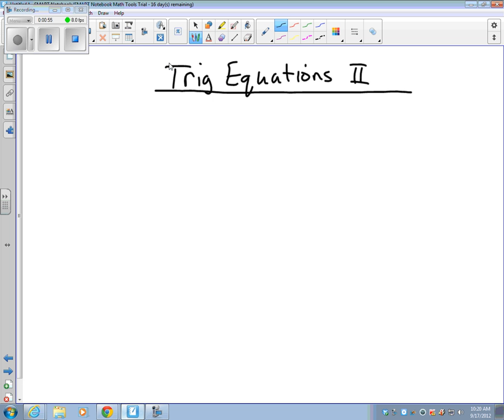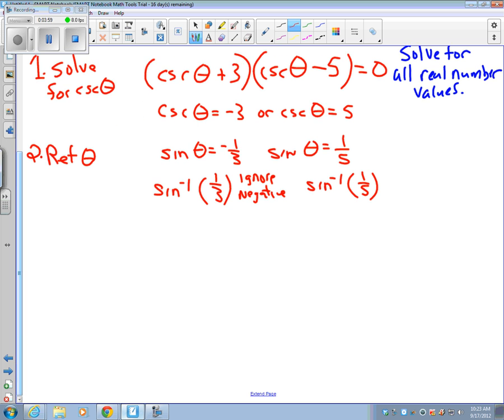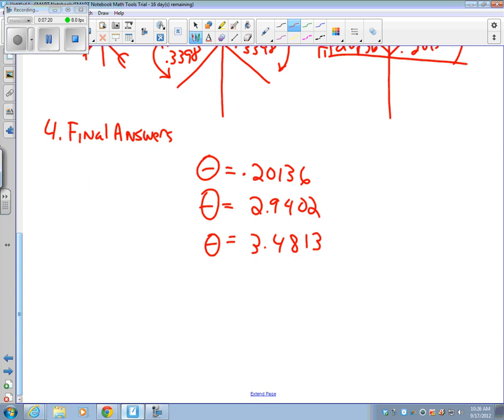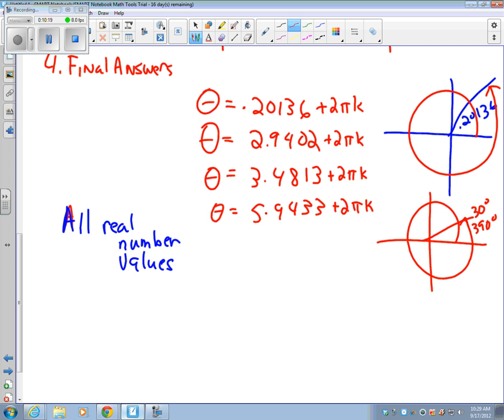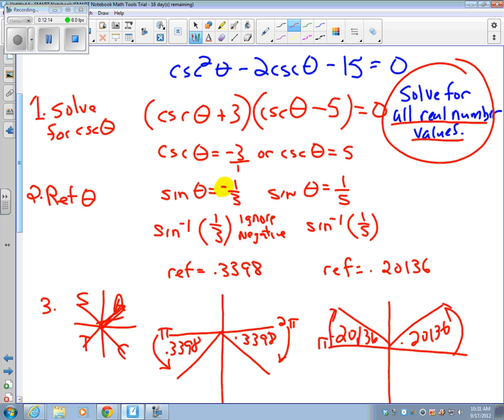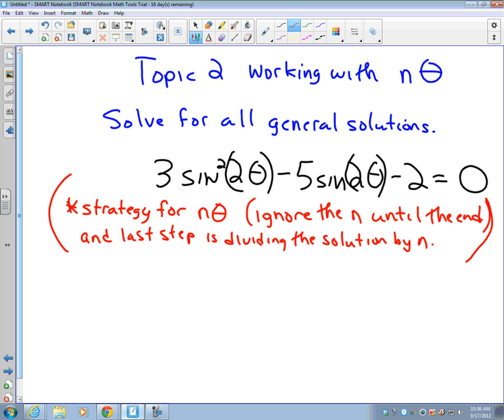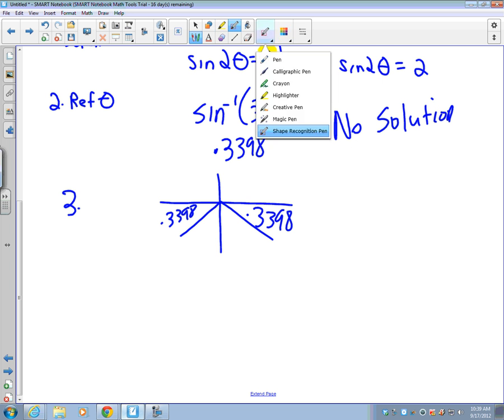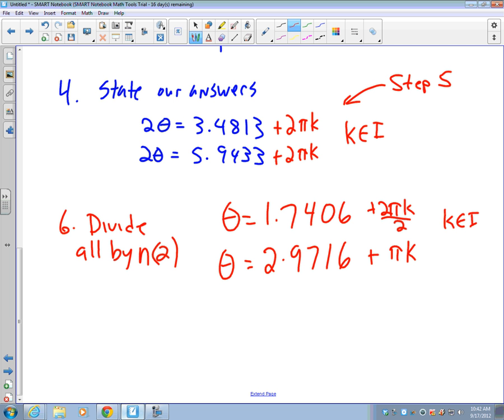Trigonometric equations II, general values